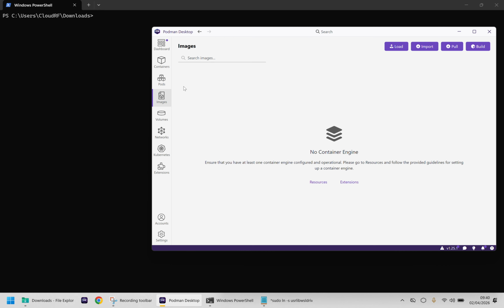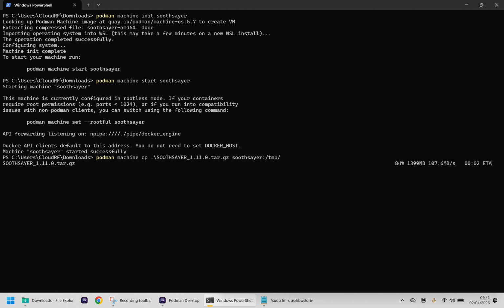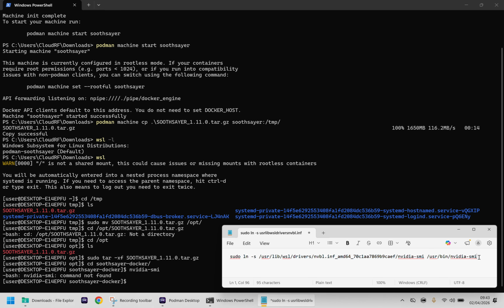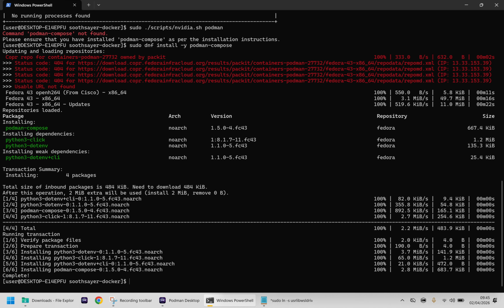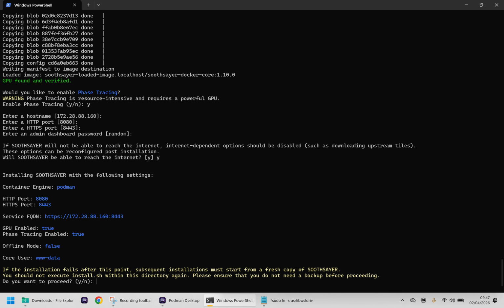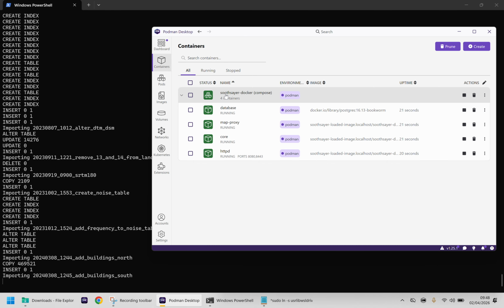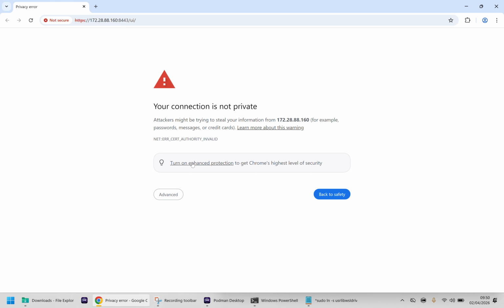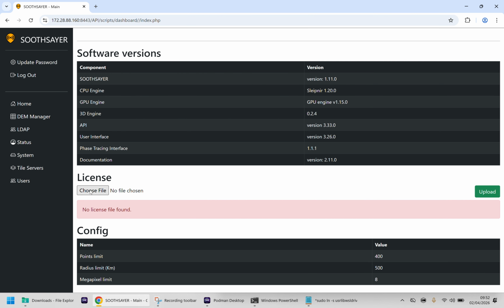SOOTHSAYER 1.11 install on Windows with a GeForce GPU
Summary:
Tutorial for installing SOOTHSAYER 1.11 on Windows with a consumer GPU.

Previously, we could only run on Windows as a VM without GPU support as type 2 hypervisors (VMware Player etc) did not support consumer cards and the card was reserved by the host.

Now we can leverage Windows Subsystem for Linux (WSL2) to run Linux scripts to prepare the environment and share the GPU with other apps, negating the need for VMware or GPU pass-through pain.

Installing the NVIDIA container toolkit is required prior to doing the install.

Steps:

1. Install Podman desktop
2. Create a new Linux machine with "podman machine init x"
3. Start the machine "podman machine start x"
4. Copy the software into the machine "podman machine cp software.tgz soothsayer:/tmp/"
5. Access the machine with wsl: "wsl"
6. Move the software to /opt/ "sudo mv /tmp/software.tgz /opt/"
7. Unpack the archive "sudo tar -xf software.tgz"
8. Put nvidia-smi into the $PATH with a symlink: "sudo ln -s /usr/lib/wsl/drivers/nvbl.ing_amd64_70c1aa7869b9caef/nvidia-smi /usr/bin/nvidia-smi"
9. Install the NVIDIA container toolkit "sudo ./scripts/nvidia.sh podman"
10. ./install.sh

This process used an internet connection with pre-built images. You can do this offline by pre-fetching the podman-compose utility and NVIDIA container toolkit. An easy way to do this is to copy in a ready made WSL VM.